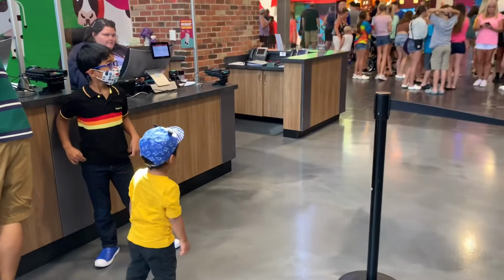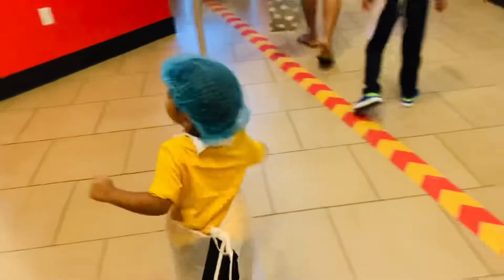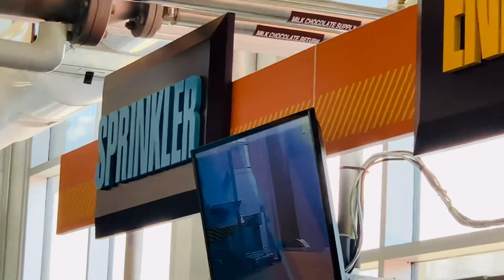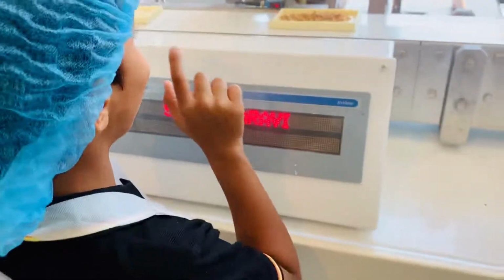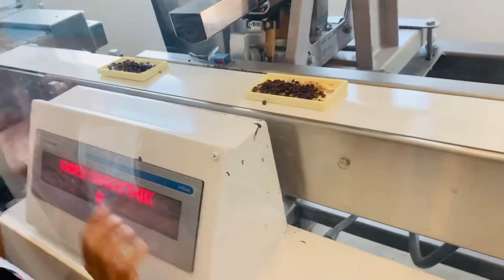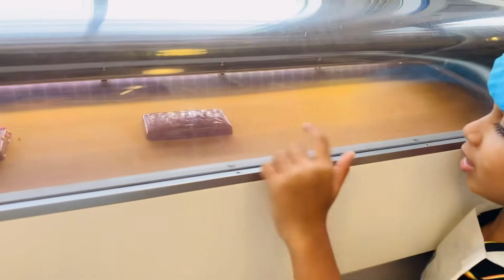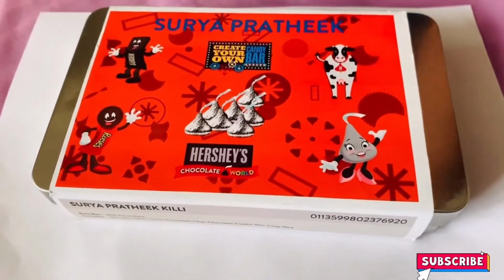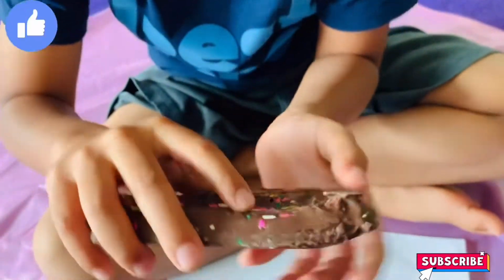How To Create Your Own Candy Bar At Hershey Chocolate Factory Vlog